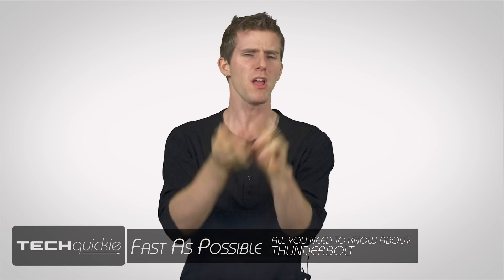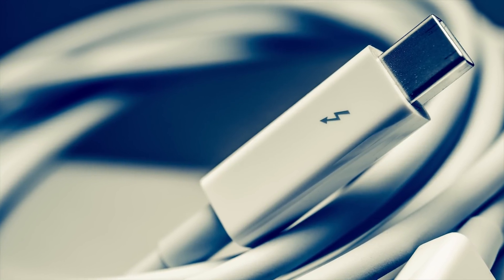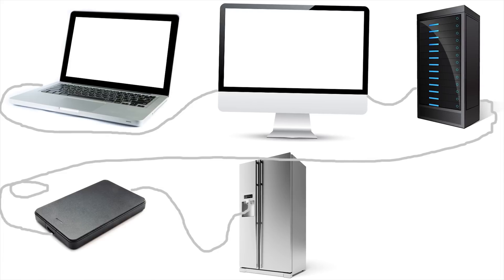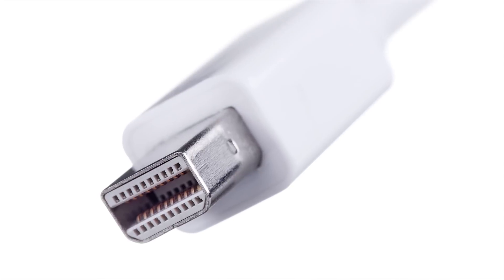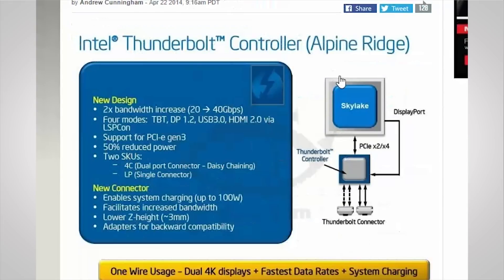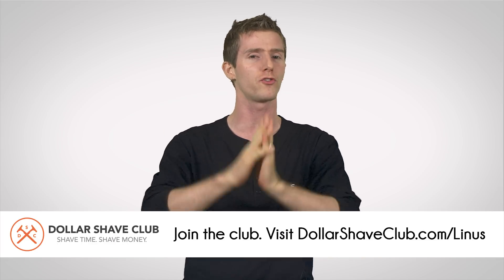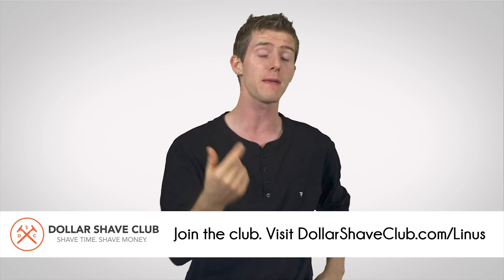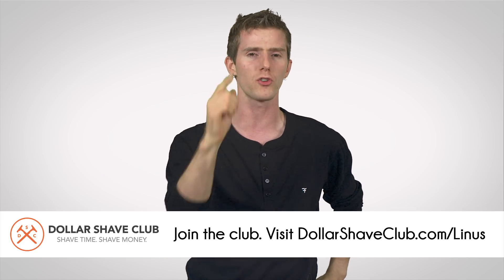Thunderbolt as Fast As Possible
What is Thunderbolt and what can we expect from it in the future?

Dollar Shave Club delivers high quality shaving products and other bathroom supplies to your door every month for less than the cost of buying your razors from the store! Join now and start shaving time and shaving money!